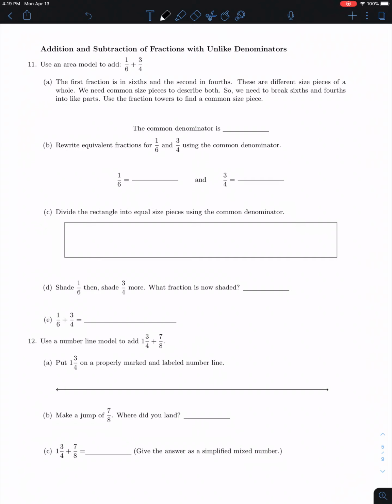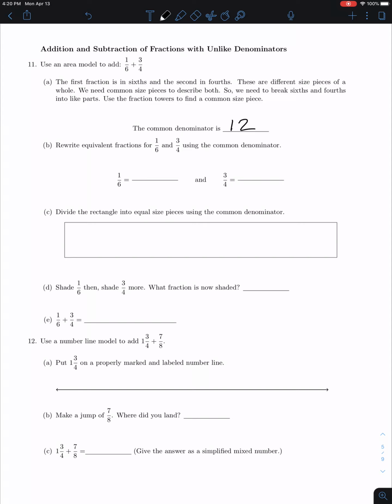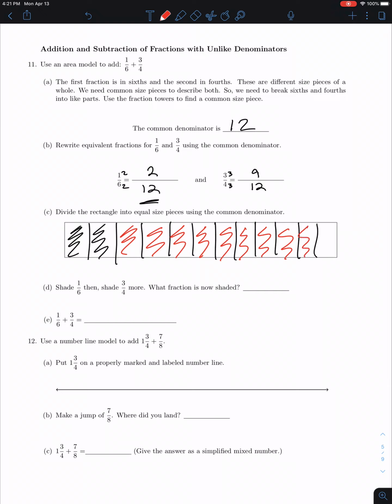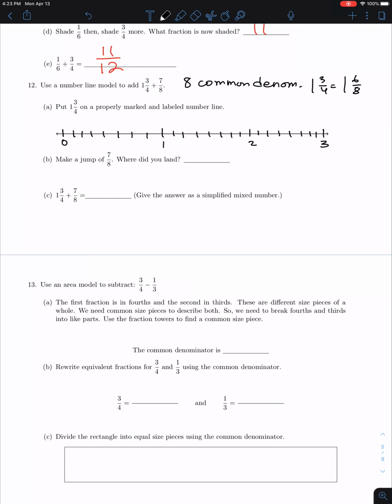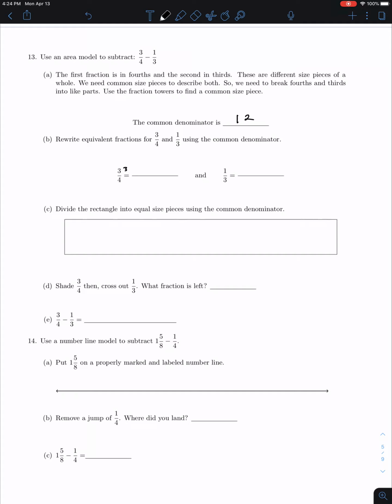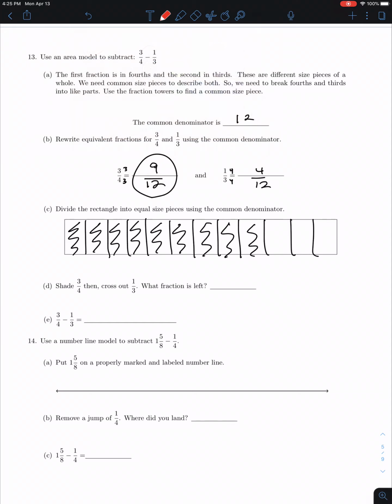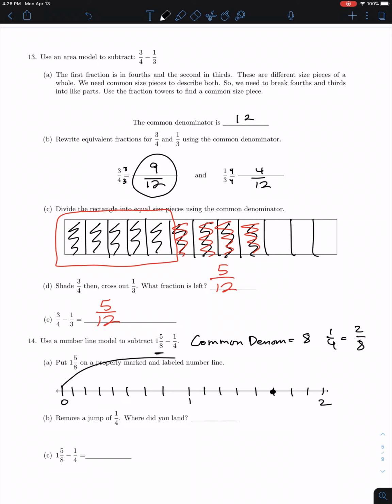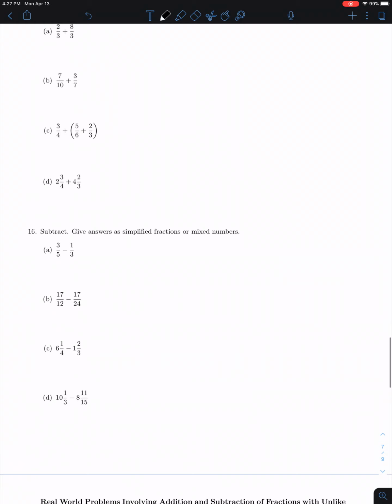Day 7 - Adding and Subtracting Unlike Denominators